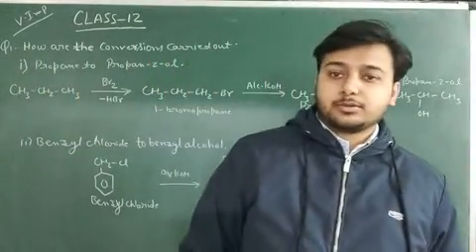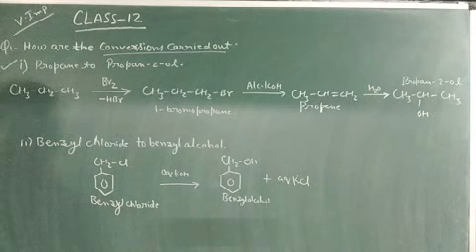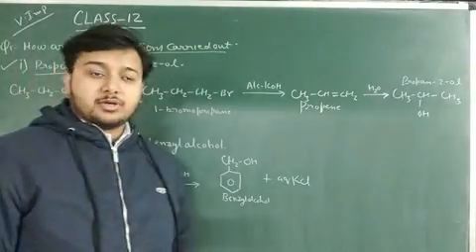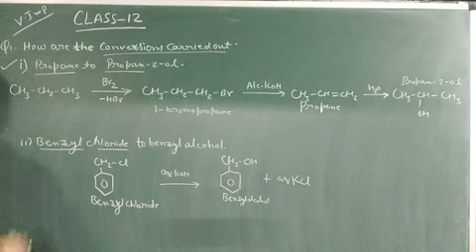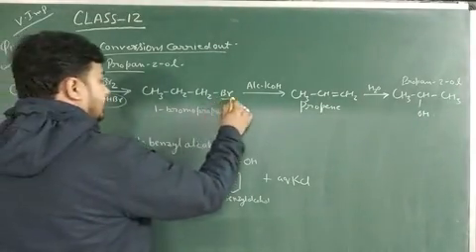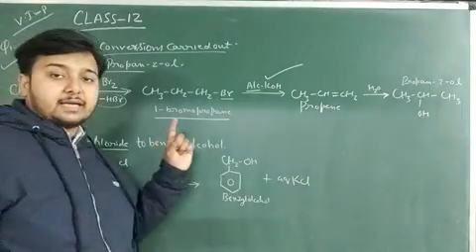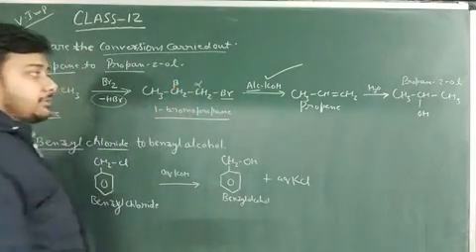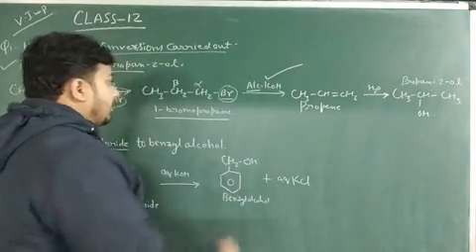class 12 chem organic conversion part 1